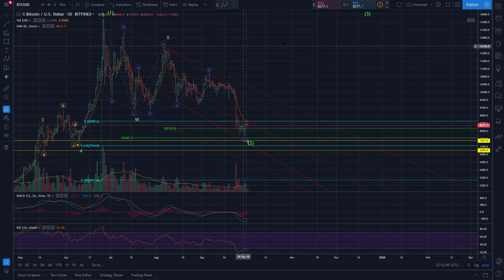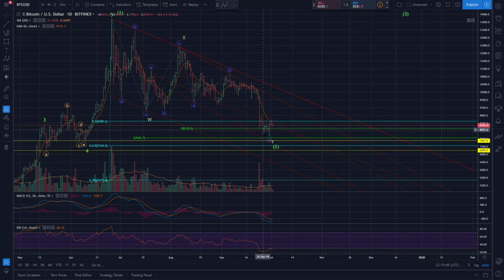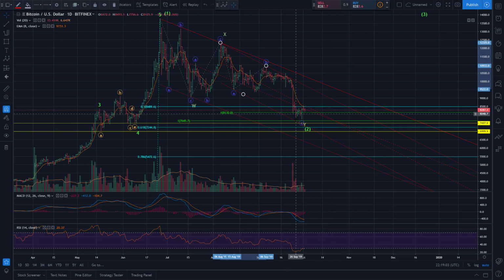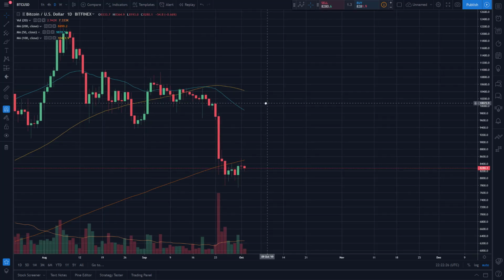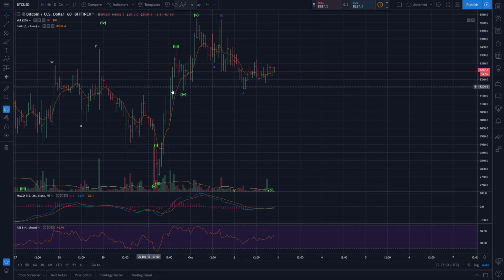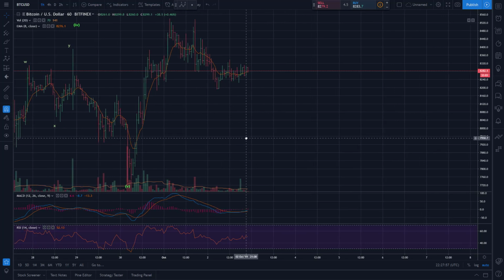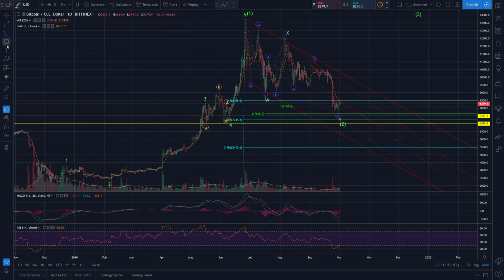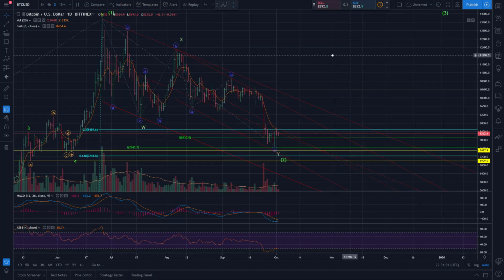BTC update October 2/19 (A technical dream.)